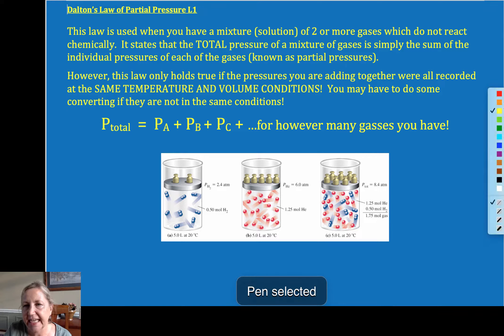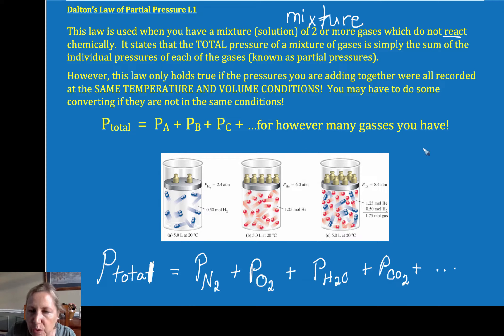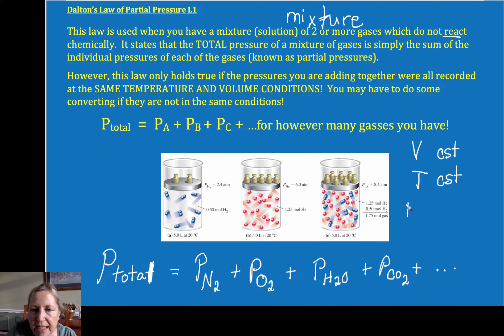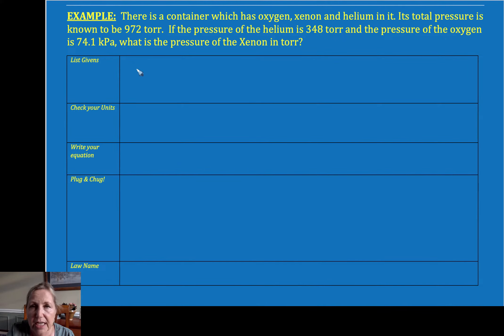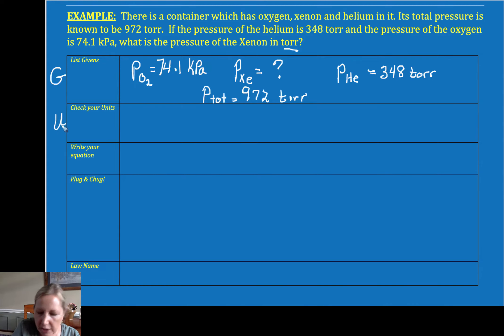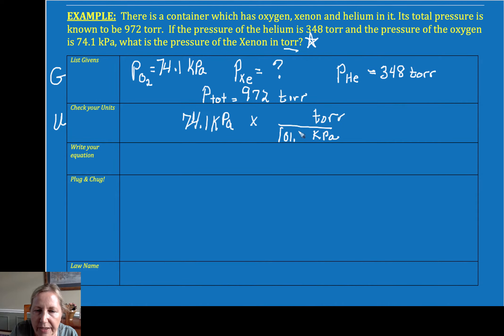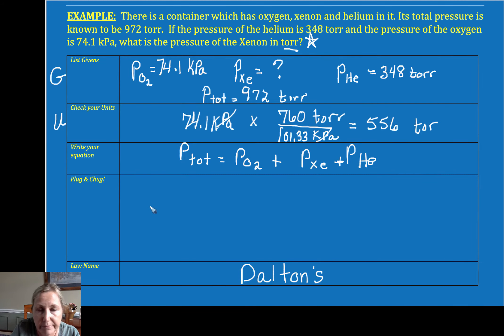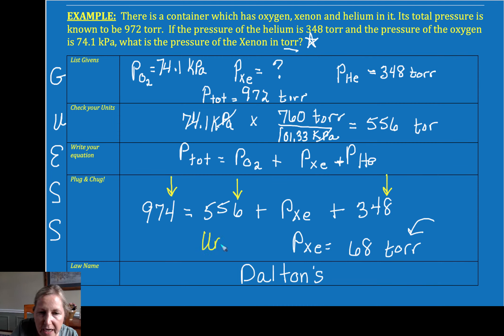Doc Dena Chemistry 3.4.A Dalton’s Law of Partial Pressure 1 (6.3 min)